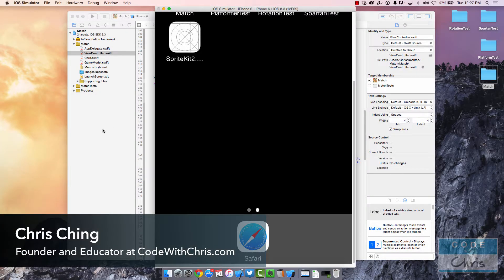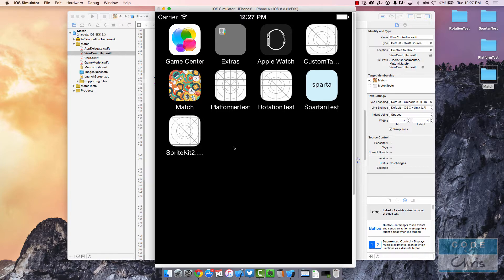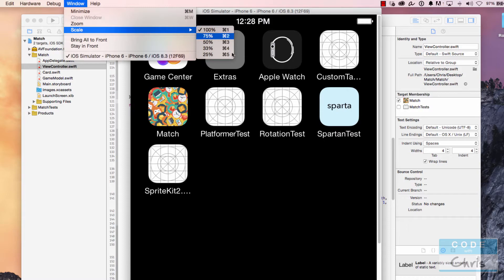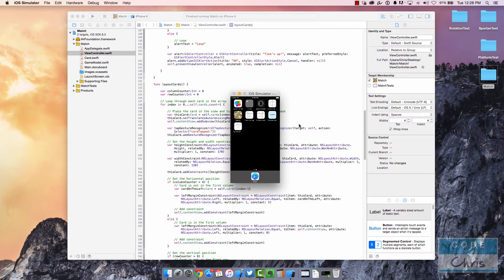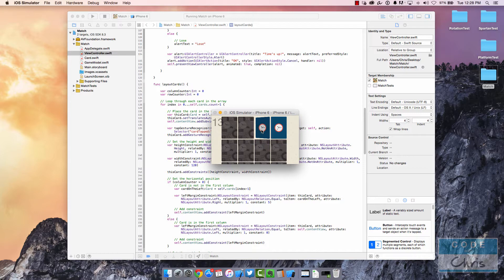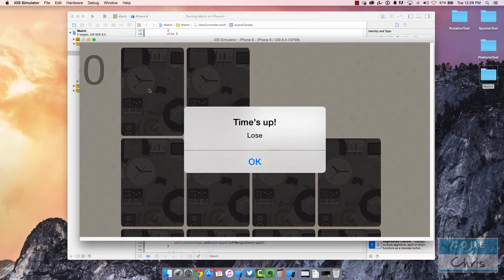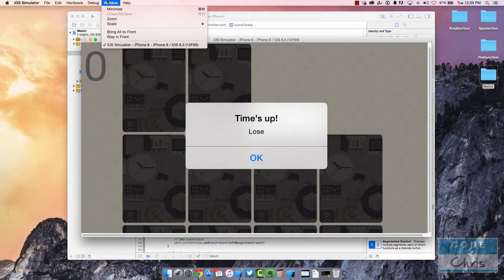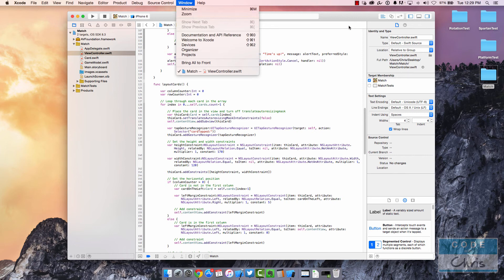Xcode Tips - Changing the iOS Simulator Scale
Xcode Tutorials and Tips:
Changing the iOS Simulator Scale

This quick video shows you how to change the size of your iOS Simulator when you run your app from Xcode.

Sometimes as soon as you launch your app, the simulator takes over your entire screen (especially if you're working on a laptop) so you can use the simulator menu or some handy shortcut keys to change the scale of the simulator to suit your screen size.

Xcode Tutorials and Tips is a video series for explaining how to navigate and use Xcode as well as handy shortcuts, tips and tricks to maximize your productivity!